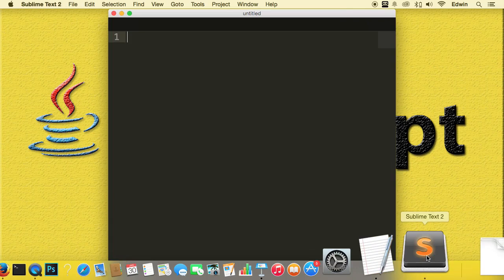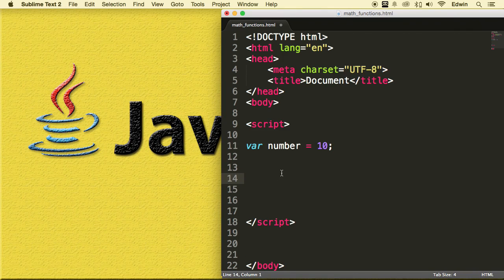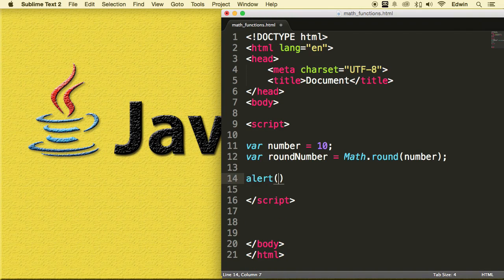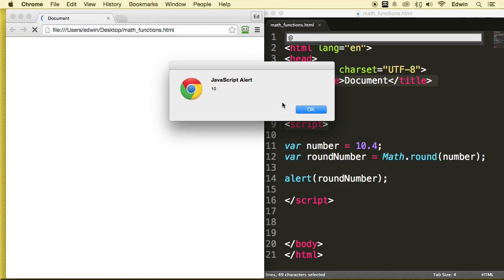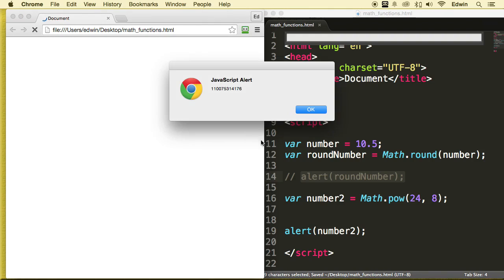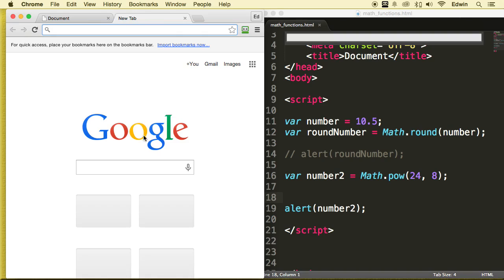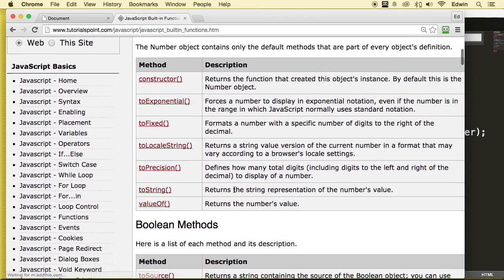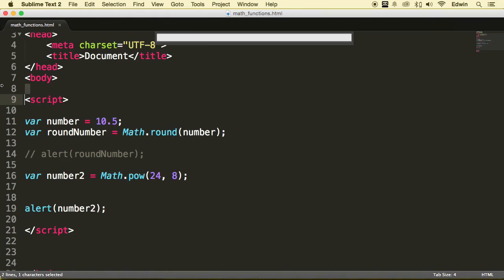Javascript Math Built in Functions